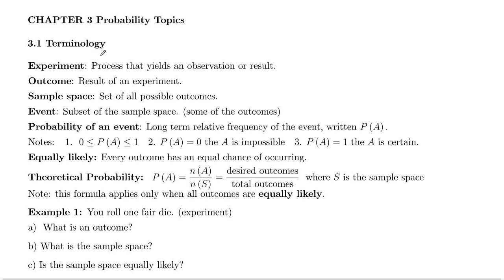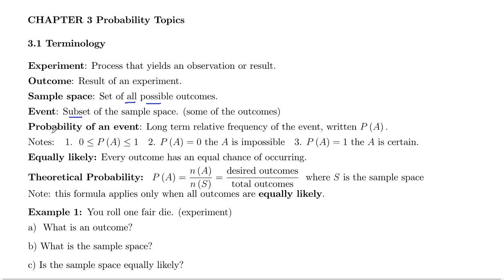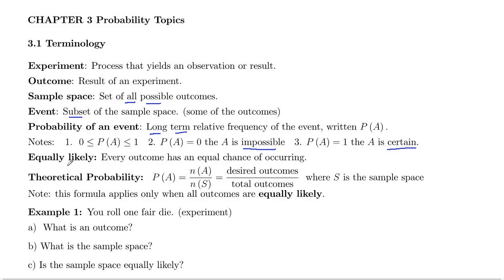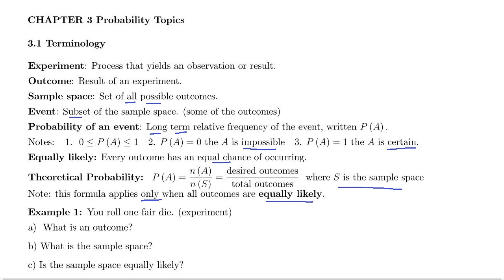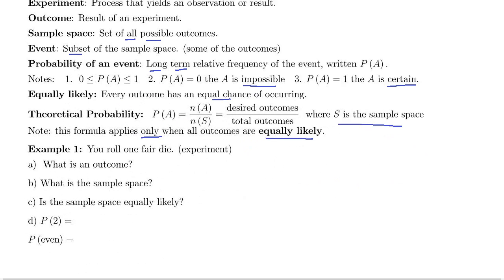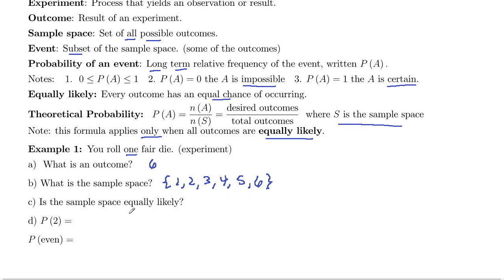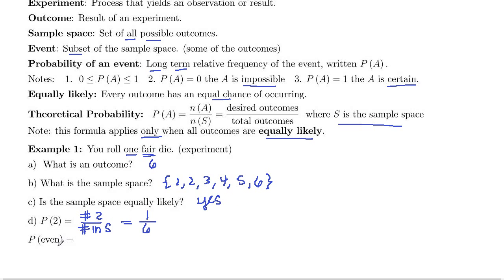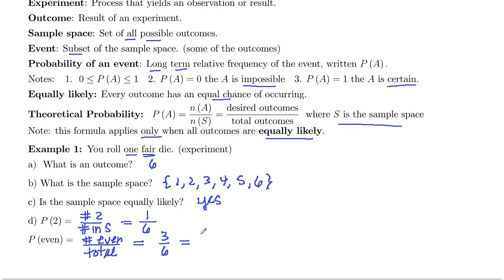Math 120 Section 3.1 Example 1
Probability definitions